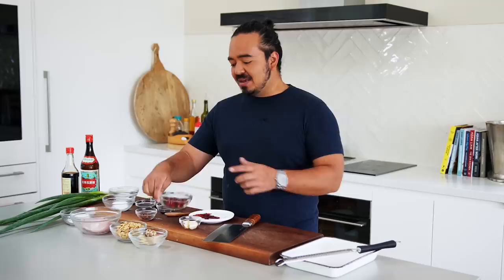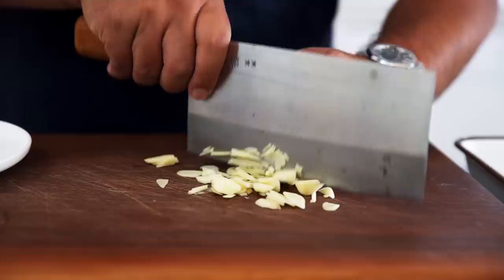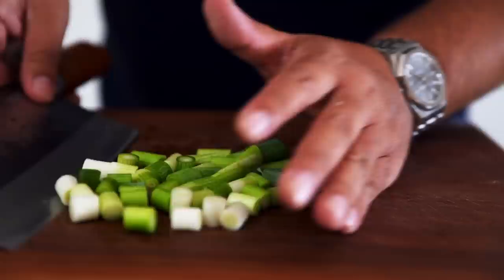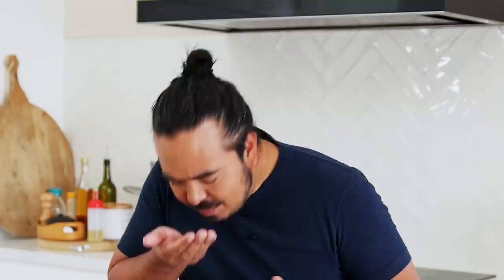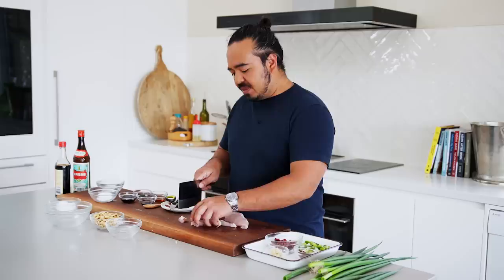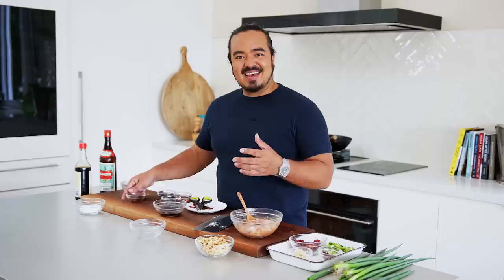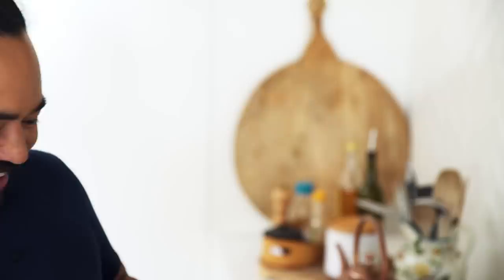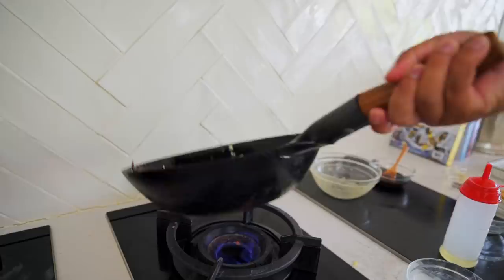How to Make Gong Bao Ji Ding | The Original Kung Pao Chicken | 宫保鸡丁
Gong bao ji ding (宫保鸡丁 - literally 'The Palace Guardian's Diced Chicken') is a Sichuan dish hugely popular around China, but most well known outside China as the origins of the Westernised classics kungpao chicken and chicken with cashew nuts.

Westernised versions - commonly using the old Wade-Giles romanisation of 'kung pao' instead of the pinyin 'gong bao' - often use capsicum/peppers instead of dried chillies, leave out Sichuan peppercorns (Sichuan peppercorn imports were banned in the US for a period) and incorporate more Cantonese ingredients and techniques (as the majority of Chinese chefs in the US and Australia are of Cantonese origin rather than Sichuanese) such as hoisin sauce.

This is an authentic Sichuanese version of the dish.